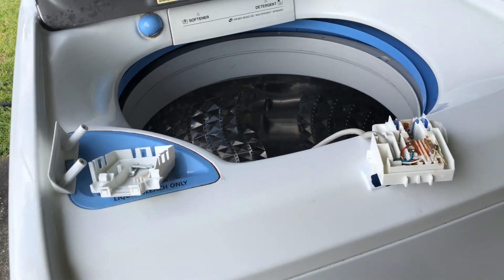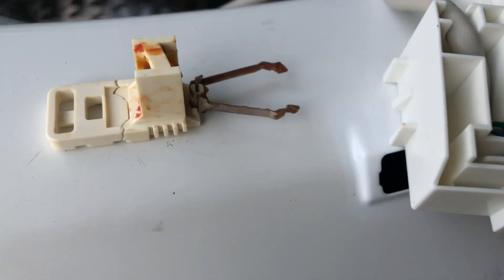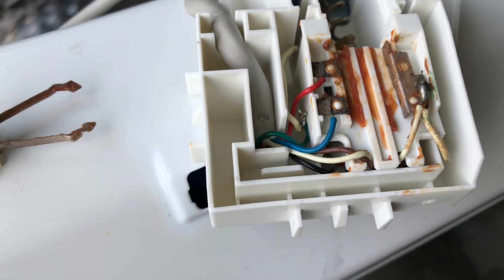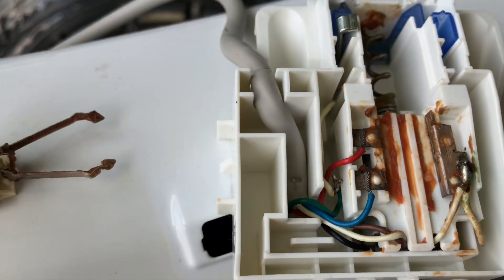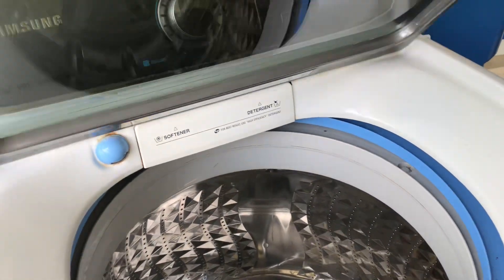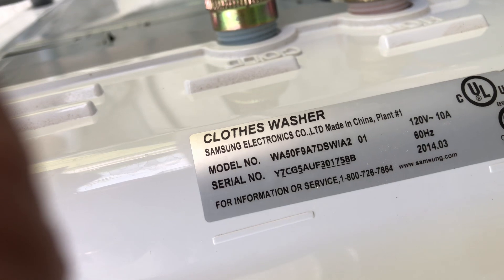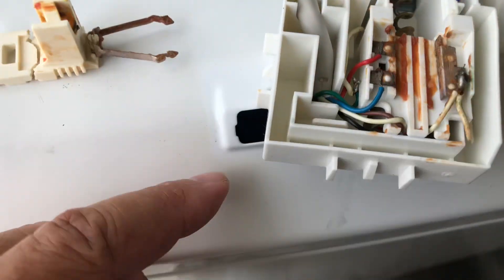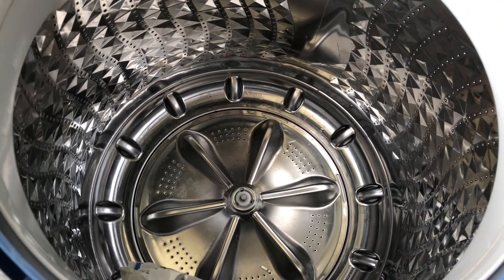Samsung washer broken lid lock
Samsung washer with broken lid lock.

Washer model:  WA50F9A7DSW/A2  01

Lid lock part number:  DC34-00025A (Ark-Les 11630-72)